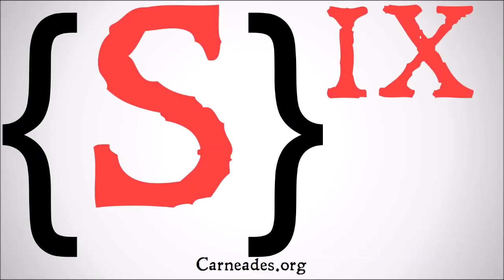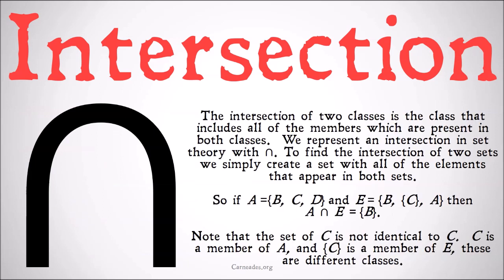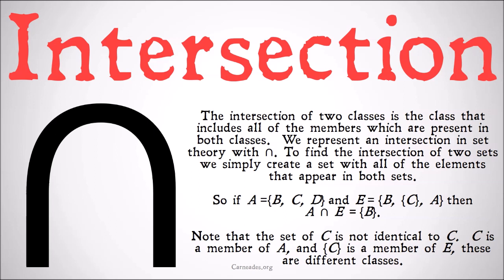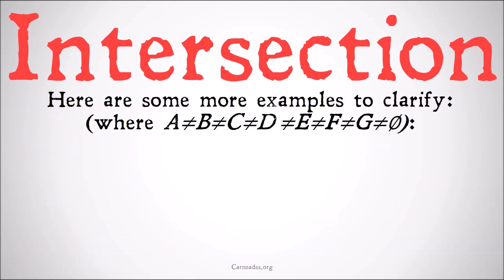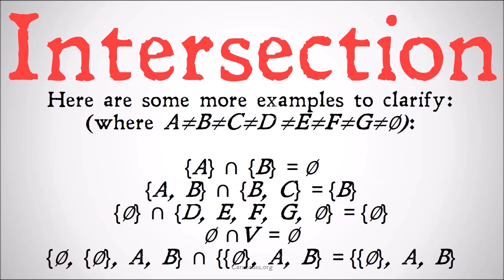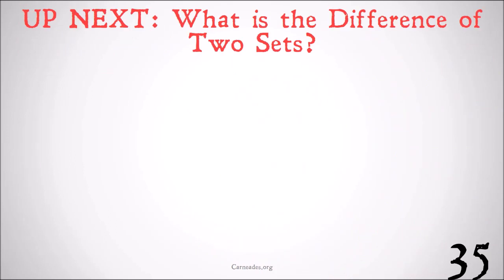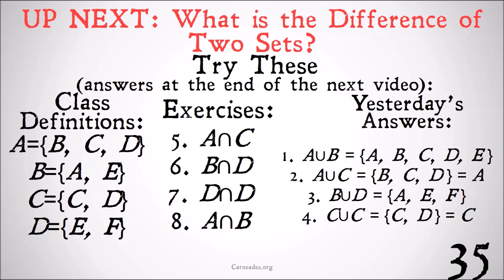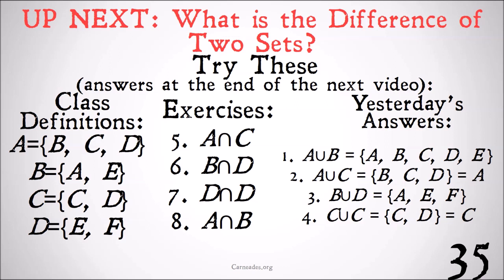What is the Intersection of Two Sets? (A⋂B)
This video looks at the (relative) intersection or overlap between two sets, often represented as A⋂B.

This series covers the basics of set theory and higher order logic. In this month we are looking at the Operations and Relations of Sets. This month includes unions, intersections, differences, power sets, Cartesian products, functions, ordered pairs and more! We are also looking at the fifth and sixth axioms of a basic universe, following Neumann Berneays Gödel (NBG) set theory. In the next month we will look at Peano Arithmetic.

Information for this video gathered from The Stanford Encyclopedia of Philosophy, The Internet Encyclopedia of Philosophy, The Cambridge Dictionary of Philosophy, The Oxford Dictionary of Philosophy and more! (SetTheory Logic)